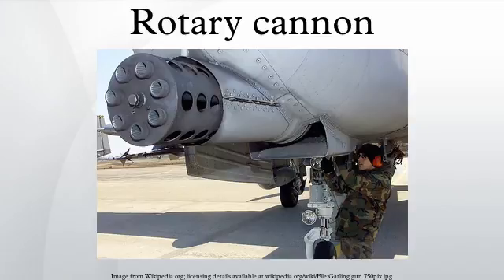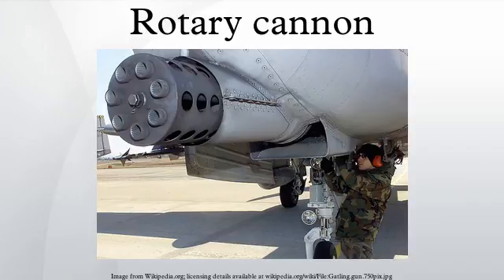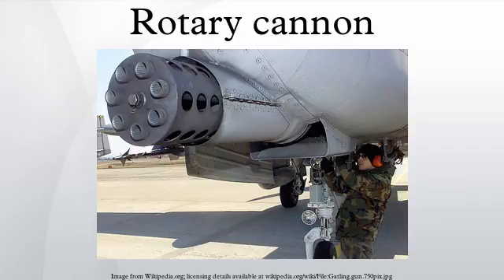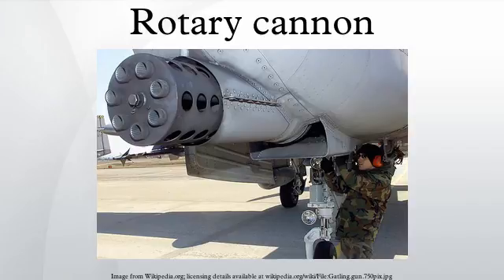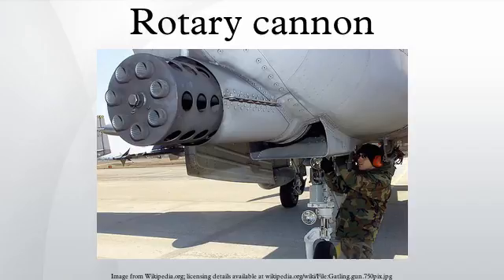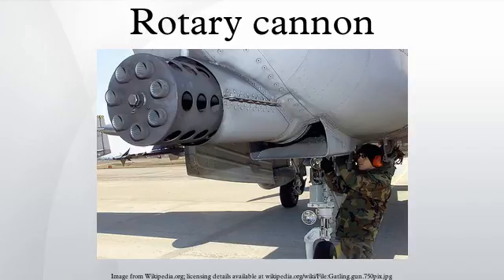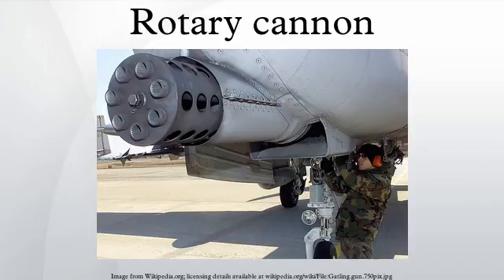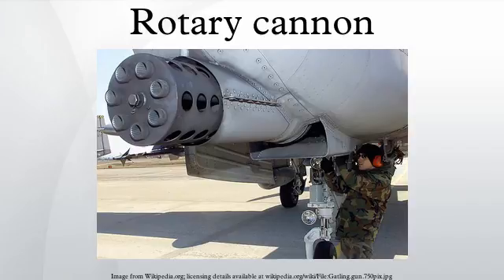Rotary cannon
A rotary cannon, rotary autocannon, or Gatling-type cannon is a rapid-firing weapon that utilizes multiple barrels in a rotating cluster to provide a sustained rate of fire greater than single-barreled machine guns or automatic cannon of equivalent caliber. The loading, firing, and unloading functions are performed simultaneously in different barrels as they rotate, and the rotation also permits the barrels some time to cool. The rotating barrel cluster on most Gatling-type guns is powered by an external force such as an electric motor, although gas-operated versions have also been developed.
The cyclic multi-barrel design synchronizes the firing/reloading sequence. Each barrel fires a single shot when it reaches a certain point in the cycle, after which the spent cartridge is ejected and then a new round loaded. During the cycle, the barrel transfers some heat to the surrounding air.